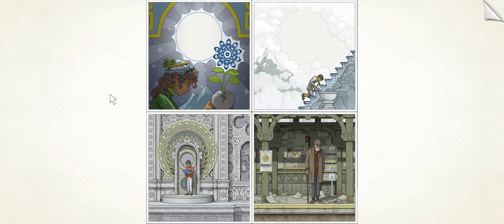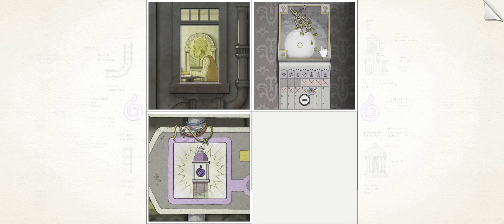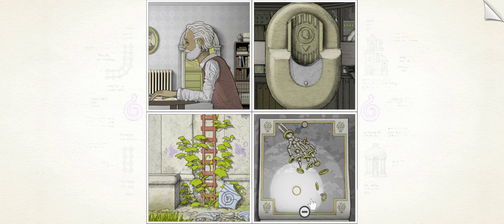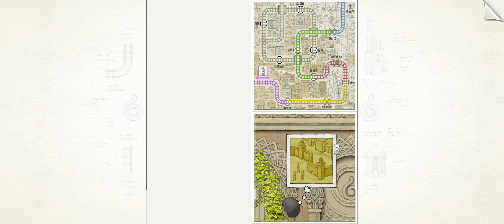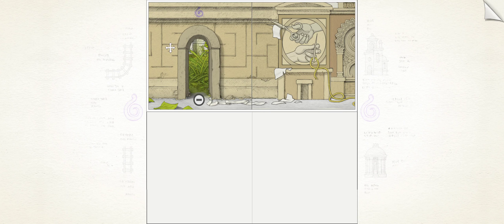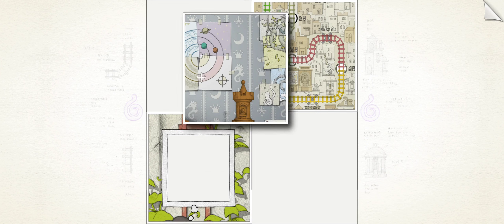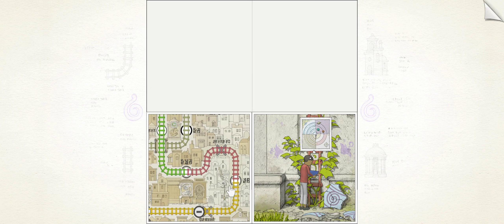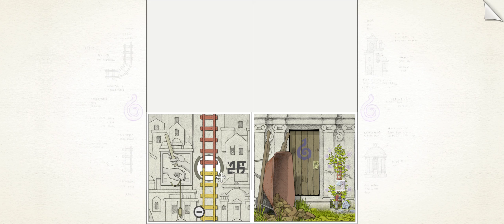KirbyMercury Plays Gorogoa Episode 5